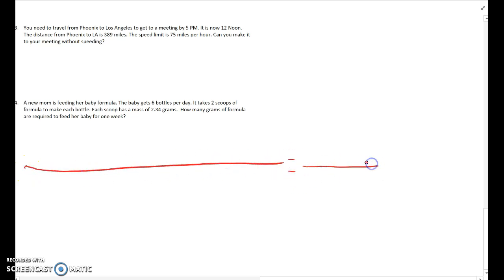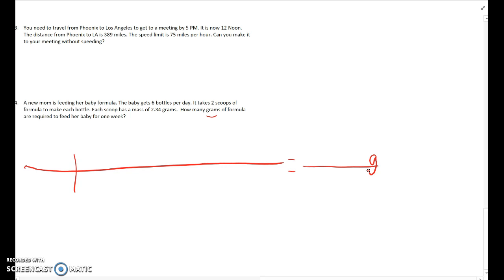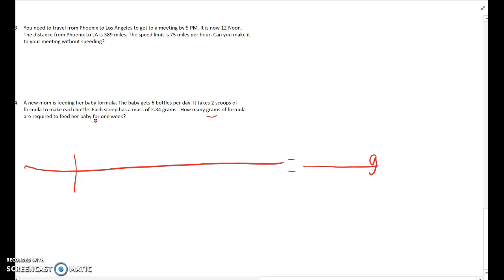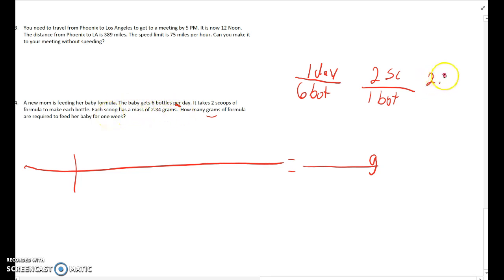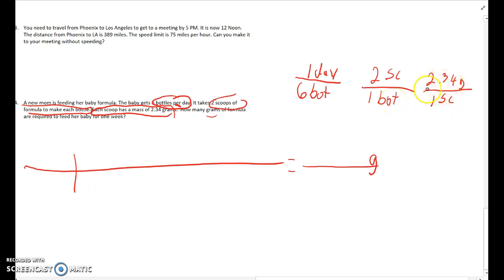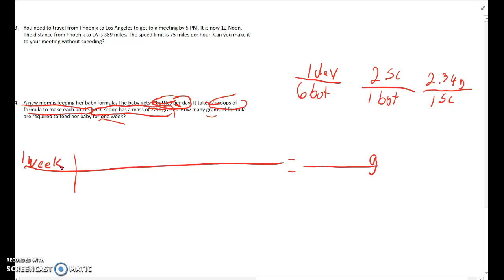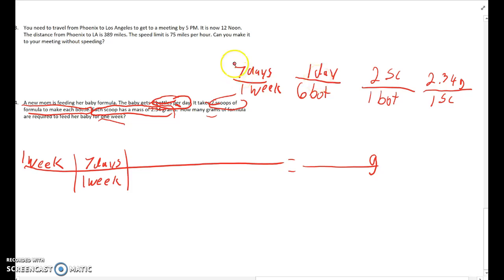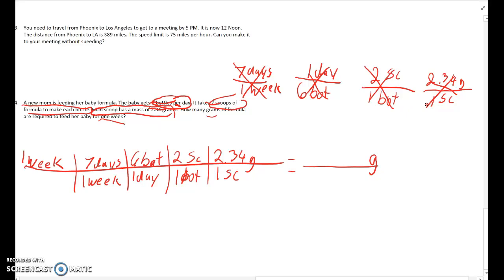Dimensional Analysis word problem